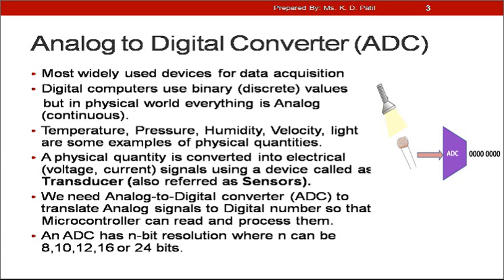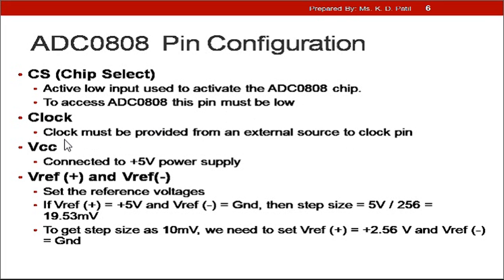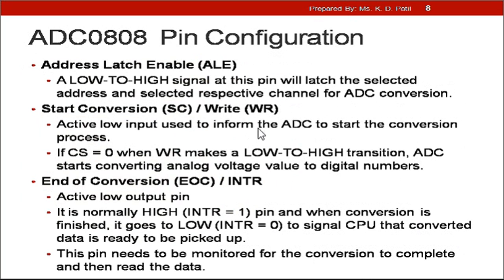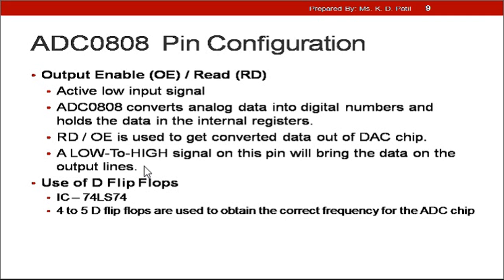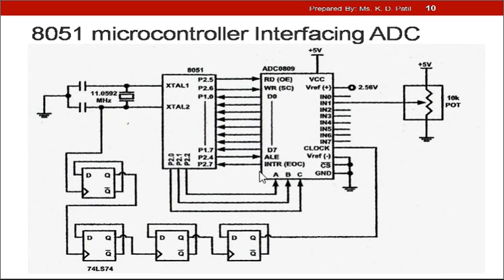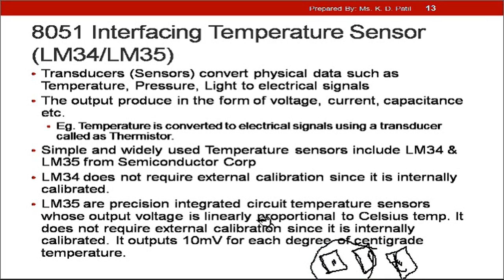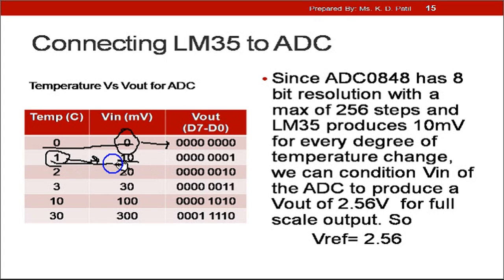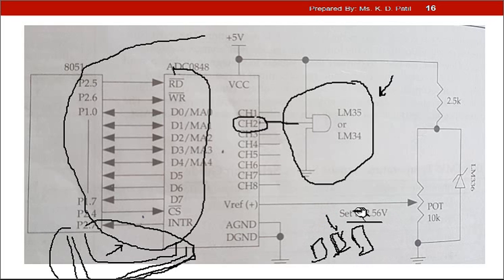Unit 6 Part 3 8051 Interfacing ADC and Sensors share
This video lecture covers Unit 6 of second year Information Technology of subject Processor architecture and interfacing (PAI)
8051 interfacing ADC and sensors.